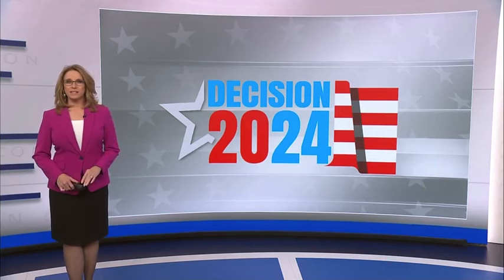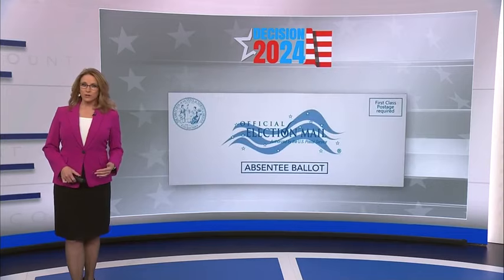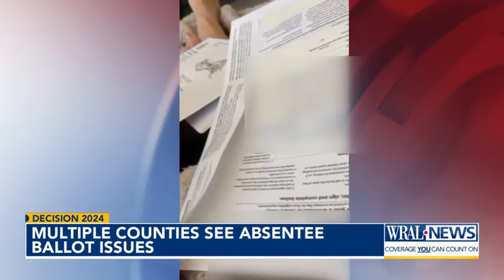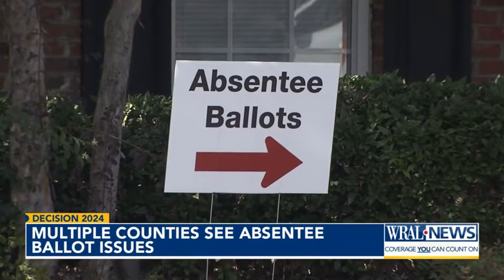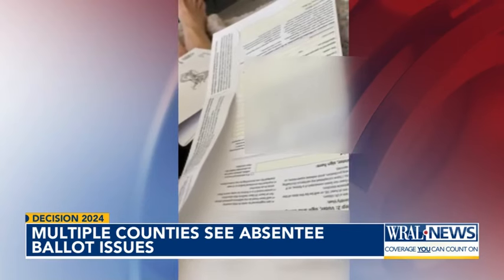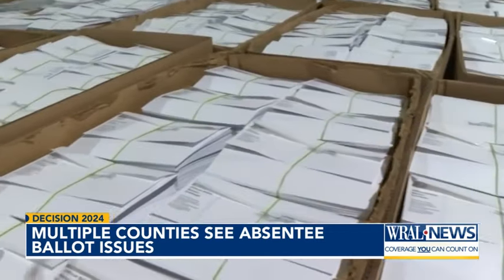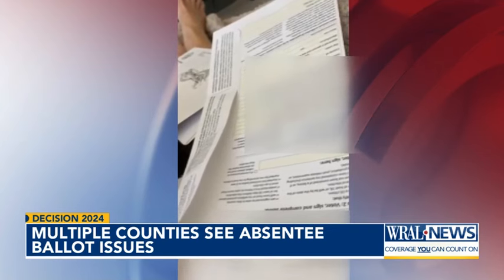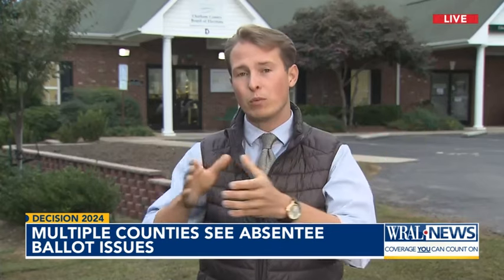Multiple NC counties see absentee ballot issues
Some North Carolina voters have reported receiving absentee ballots with both envelopes already sealed, likely caused by moisture and humidity from Hurricane Helene and other rain events.